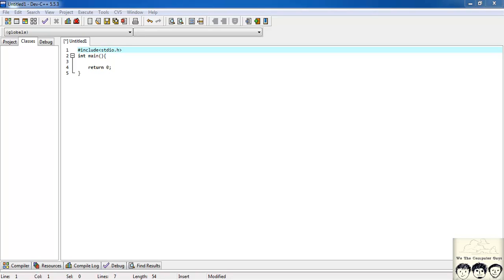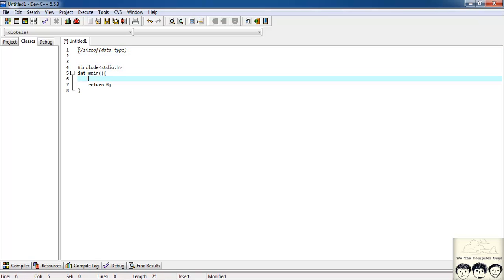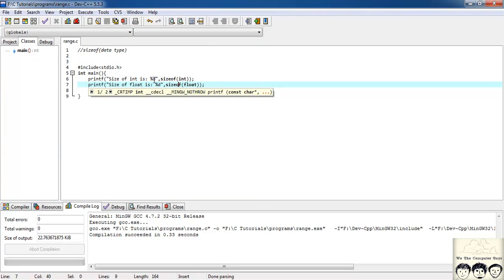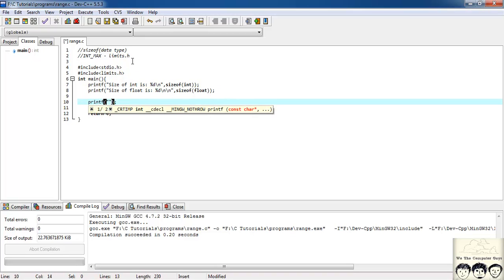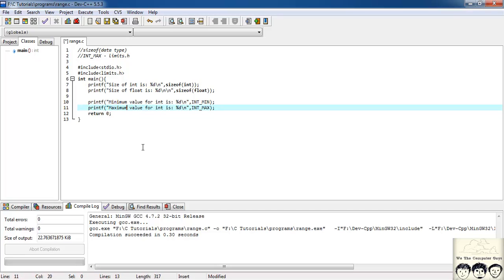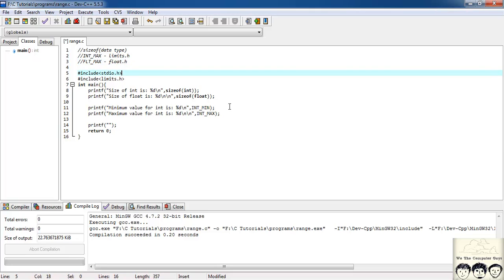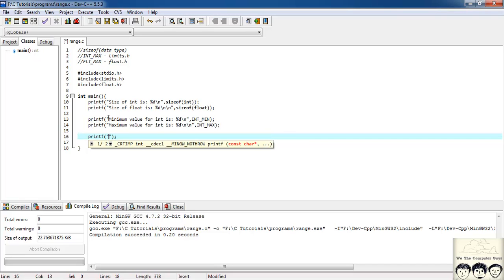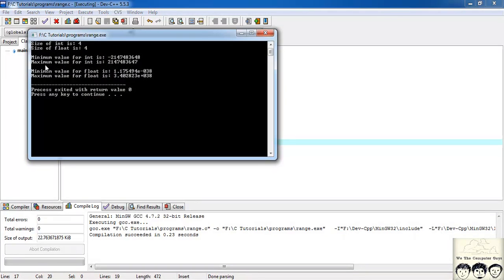C Programming Language Tutorial-Lect 4 More on Data types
This video explains the range and size of various data types in C.

We The Computer Guys
Shreyas Zagade
Aakash Thakur
Ananya Jain